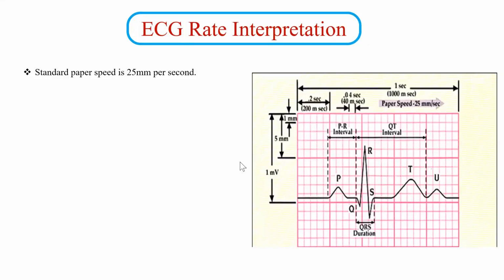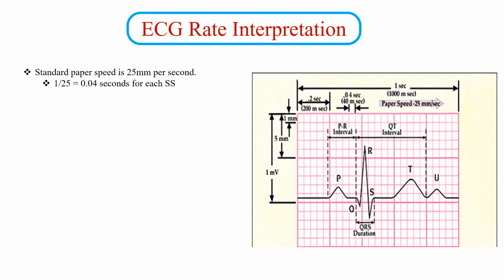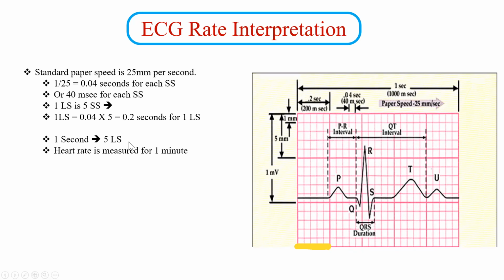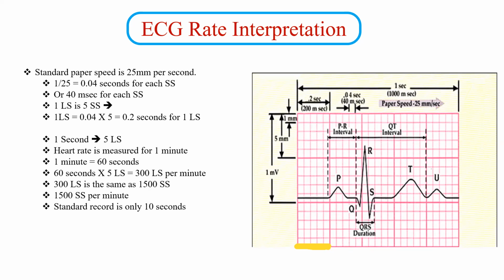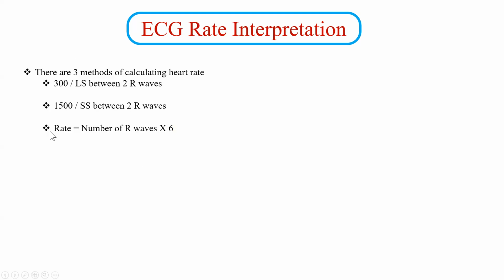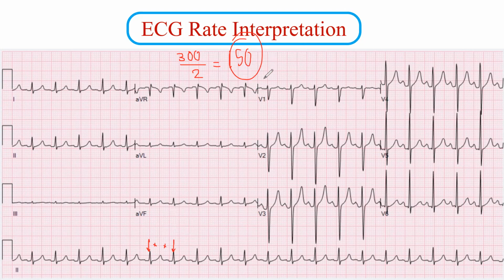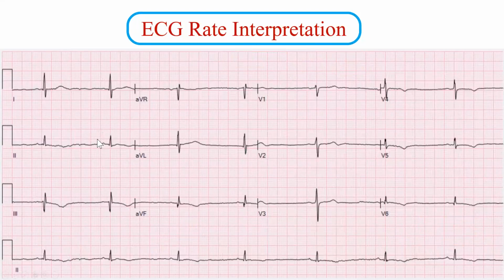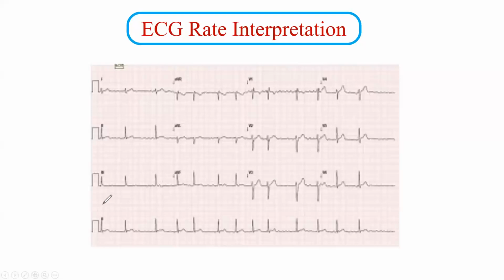Heart Rate Calculation from EKG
📘 MedRapid EKG Series -  Heart Rate Calculation 📘

Delve into the intricacies of heart rate calculation in the latest episode of MedRapid's EKG Mastery Series! In this comprehensive tutorial, we guide you through the process of accurately determining heart rate from an electrocardiogram (ECG). Whether you're a medical student, healthcare professional, or EKG enthusiast, this video provides essential knowledge and practical tips to enhance your understanding of heart rate analysis.